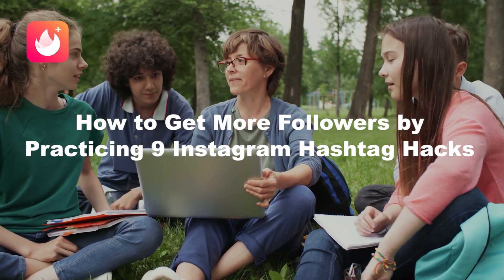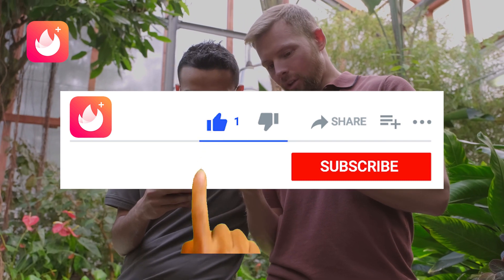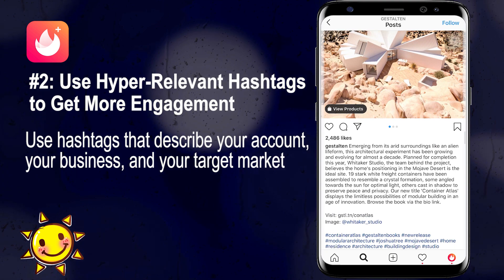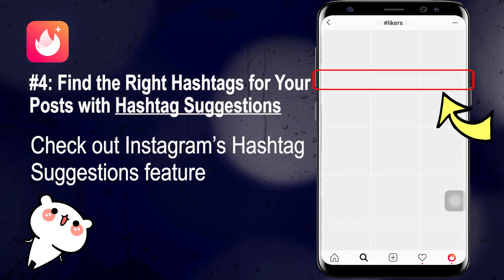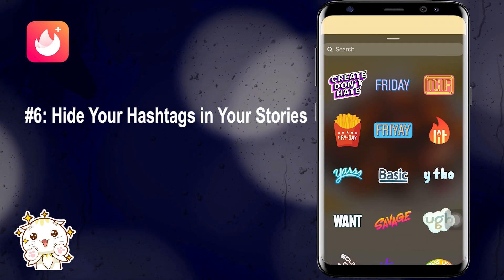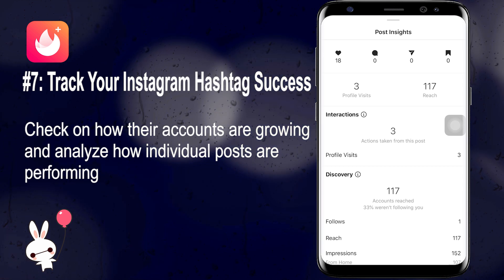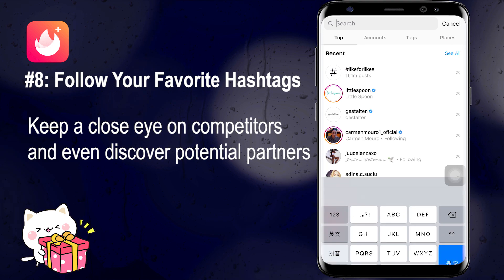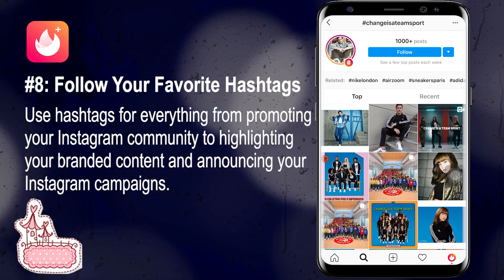✅How to Get More Followers by Practicing 9 Instagram Hashtag Hacks and Grow Fast 📈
If you’re searching for some great Instagram hashtag hacks to get more followers and boost your engagement, you’ve come to the right place!

In this Instagram Hashtag video I will reveal to you the MOST EXTENSIVE Hashtag Strategy. In the past few months we dove deep, and I mean really deep, trying to crack the code of these Instagram Hashtags. Turns out, we found some info that helps you rank on the Hashtags and lets you organically grow your Instagram using Hashtags. So if you're looking for an overlooked and secret method to get ranked on high performing instagram hashtags and to grow your instagram organically - this hashtag strategy is the best tip out there for you!

Part-time Job Mentioned in the Video
👉DESCRIPTION:
Chat Online with Clients
👉REQUIREMENTS:
1. Speak Fluent English
2. Have an Android Phone